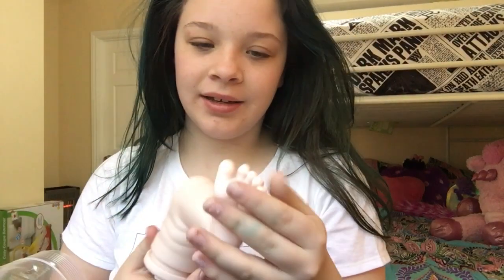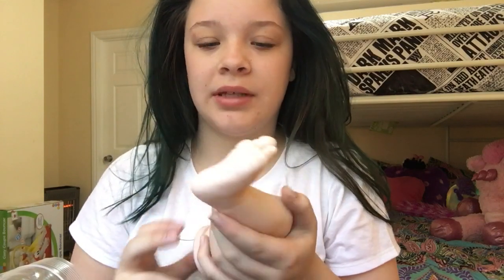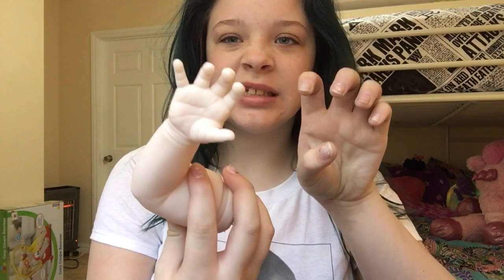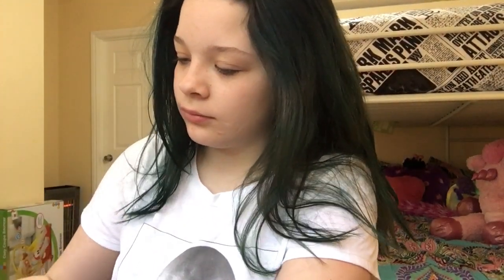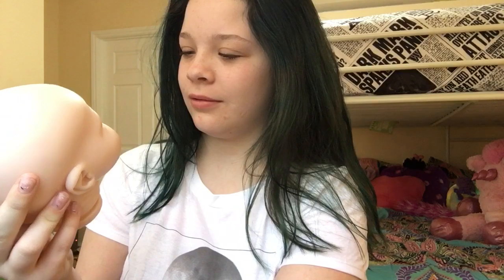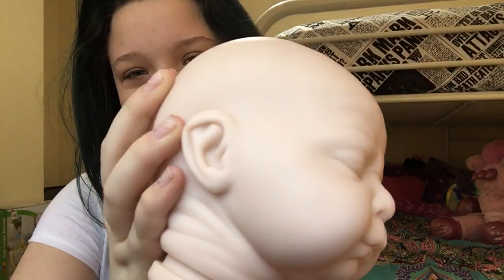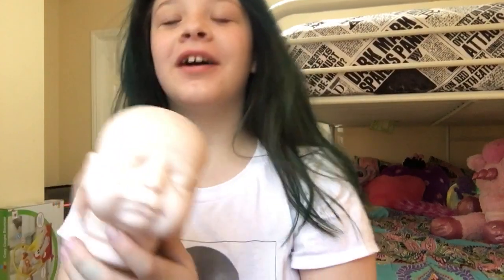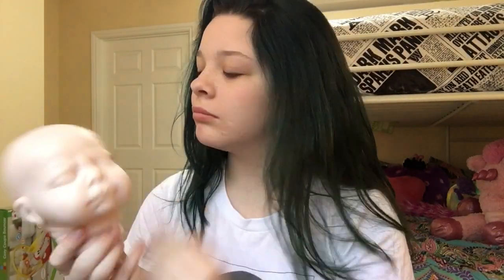Isaac is here! Kit unboxing!